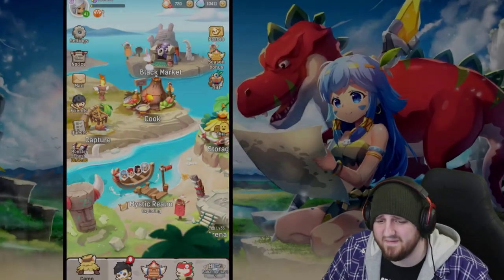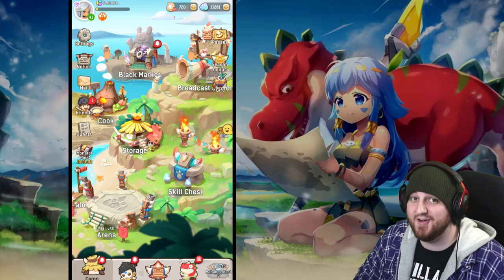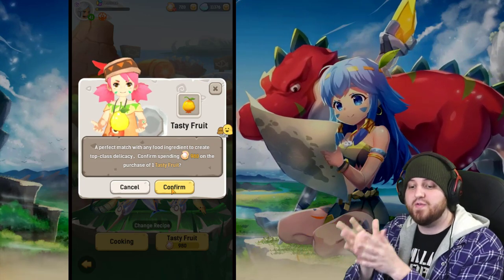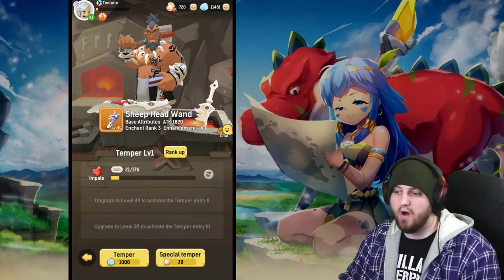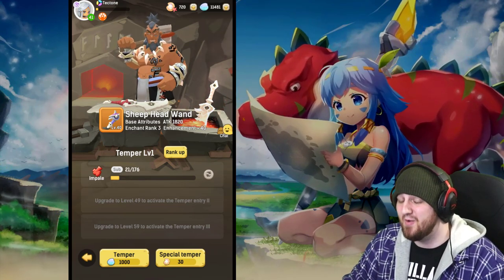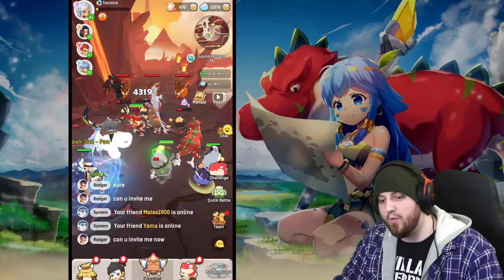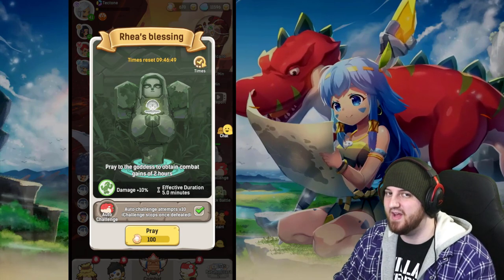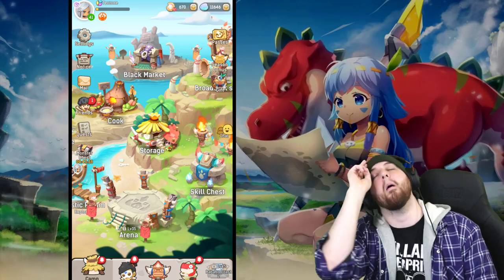BEST WAY TO SPEND YOUR PEARLS/STARFISH: ULALA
LEAVE A " [ P E A R L S P L S ] " IN THE COMMENTS!
▼ expand me ▼